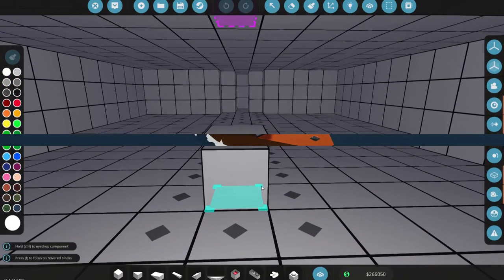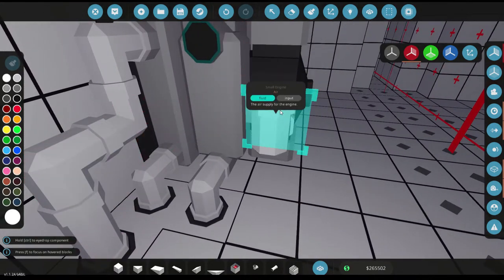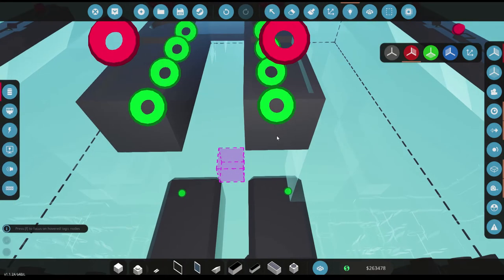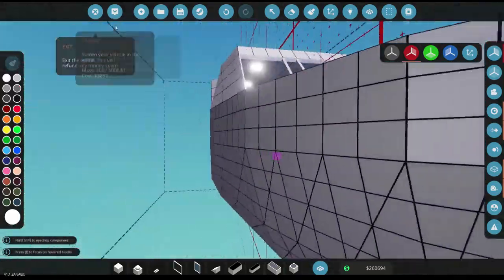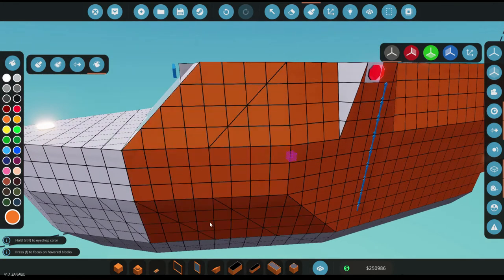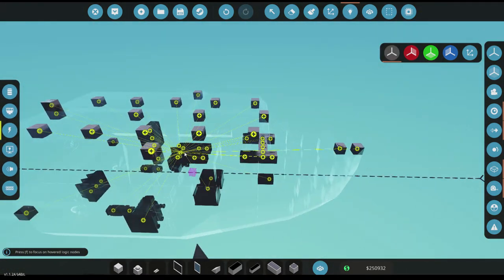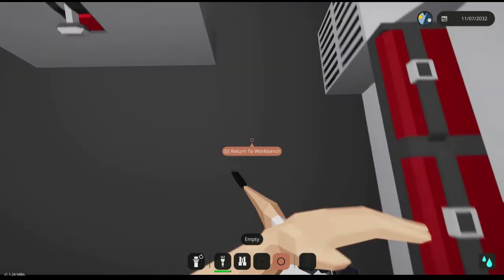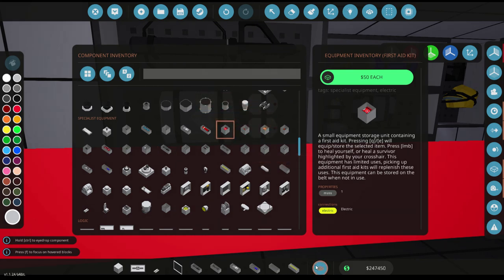Stormworks - Finished Lifeboat (Stormworks Career Mode S2 EP14)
In today's video I finish off the lifeboat fully equipped with seats, first aid and much more.